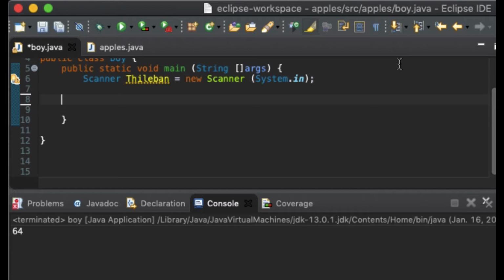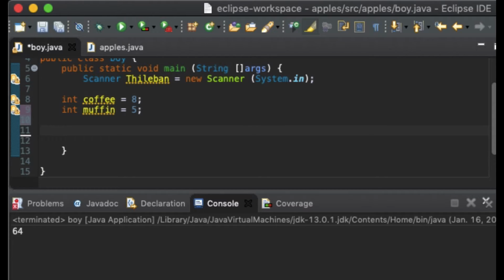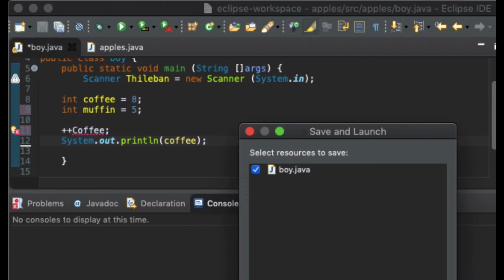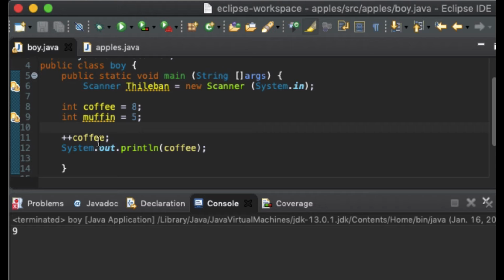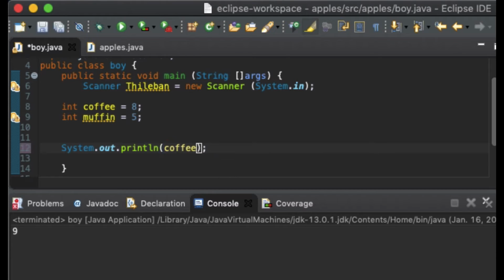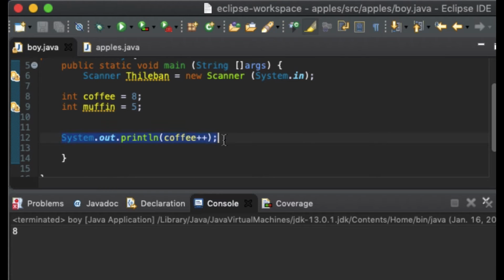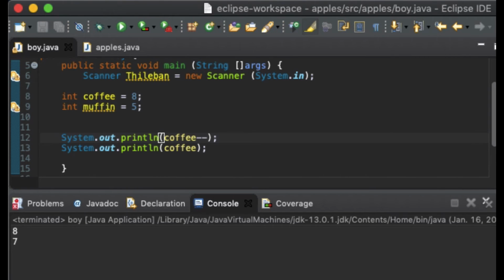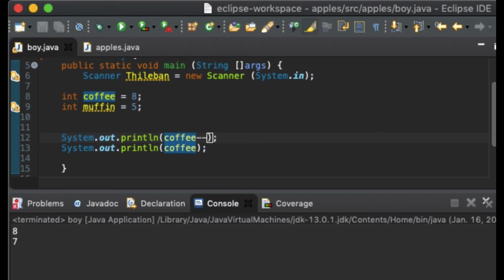Java Programming Tutorial - 9 - Increment Operators